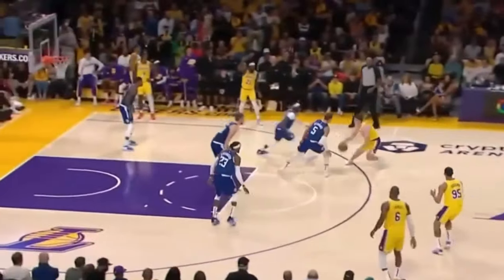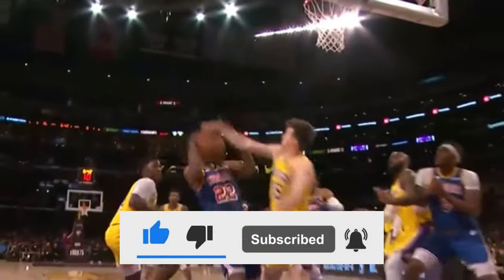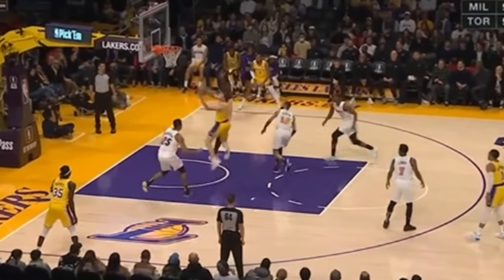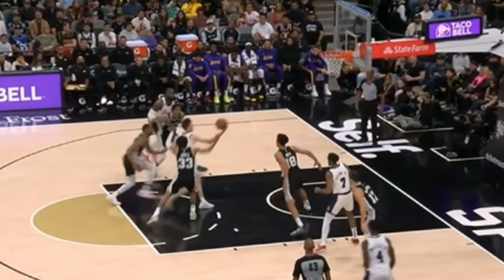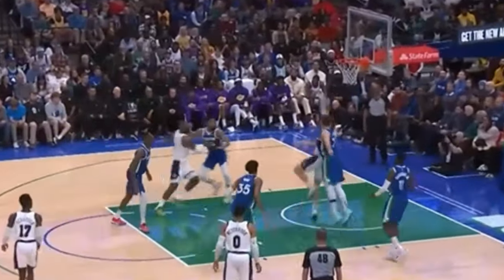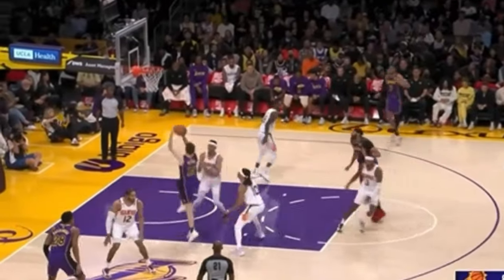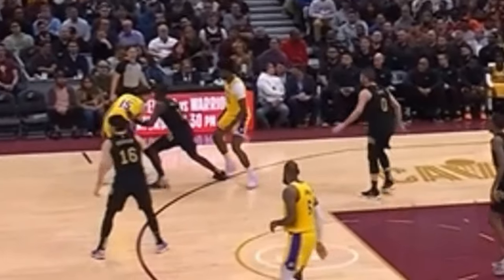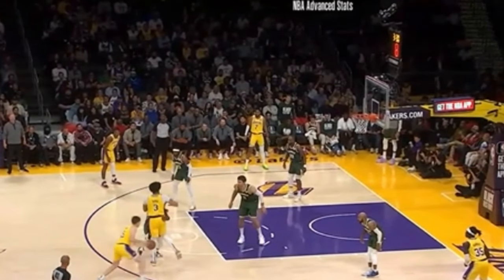I'm obsessed with how Austin Reaves plays basketball…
Los Angeles Lakers Latest Breakdown & News...